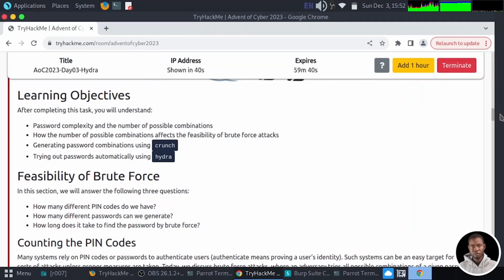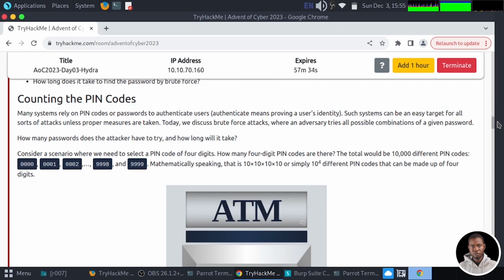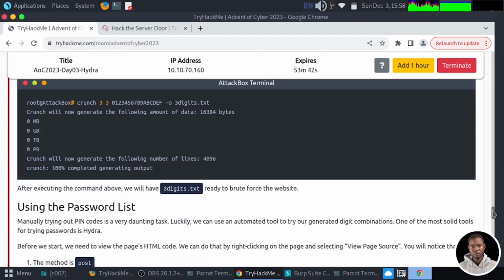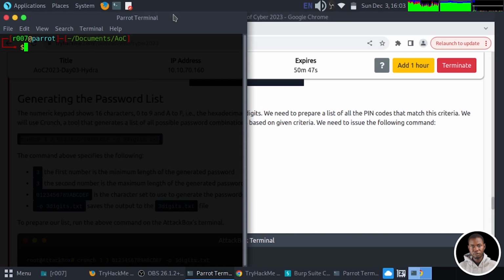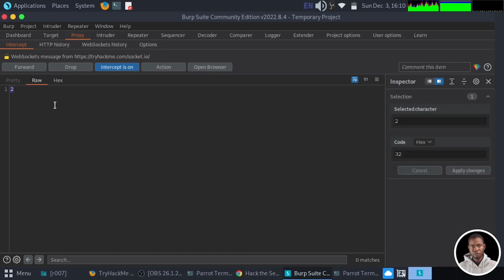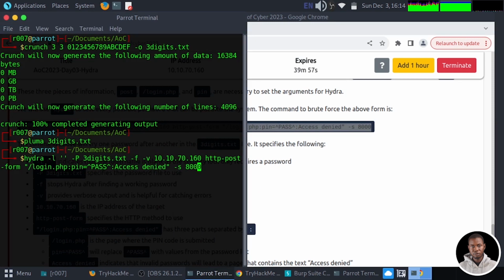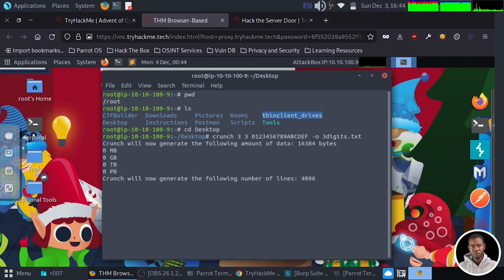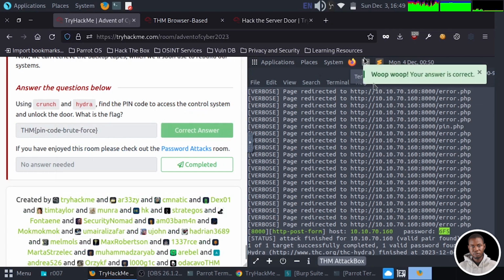AoC 2023 - Day 03 | PIN CODE brute forcing using CRUNCH and HYDRA [ Advent of Cyber ]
In this video, We will be carrying out a brute force attack to crack the PIN code to access and unlock a control system

we will start by learning how to use crunch to generate custom wordlist combination to be used in the attack,

then we will go ahead to use hydra in our brute force attack

We will also discuss how Password complexity and number of possible combinations affects the feasibility of brute force attacks.